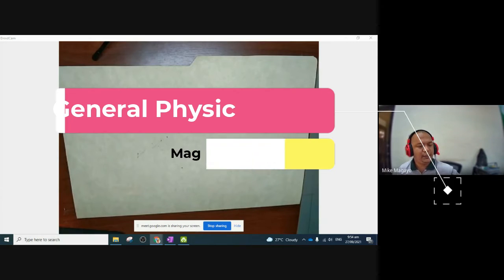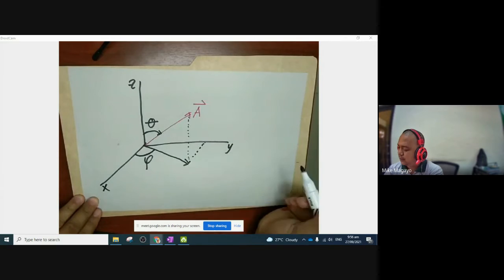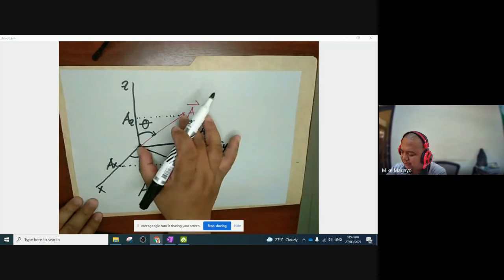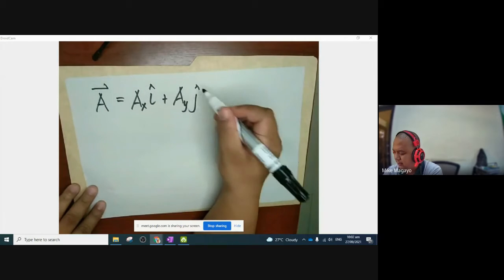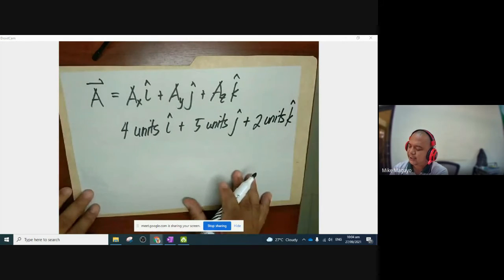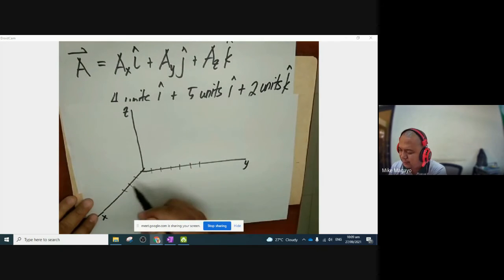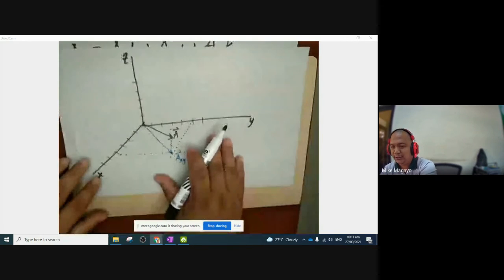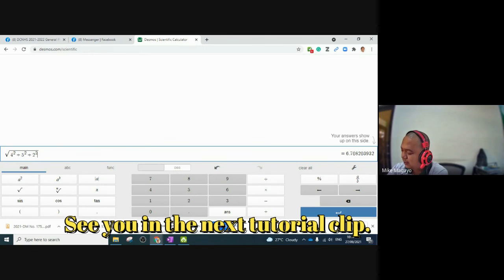General Physics 1 Magnitude of Vector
This session contains discussion on how to determine the magnitude of a vector.